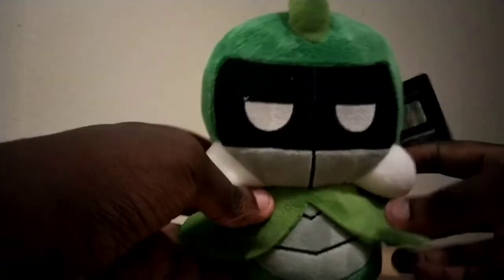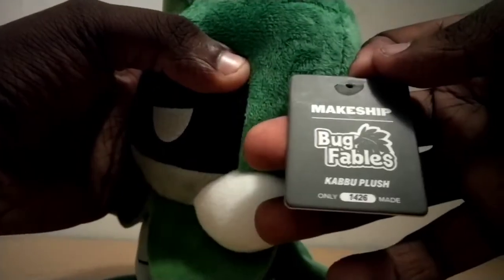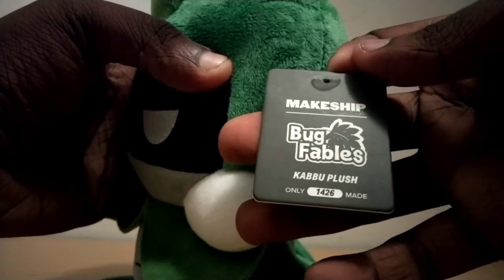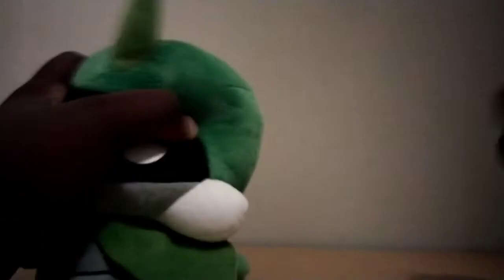Kabbu J Bugfables | Makeship unboxing